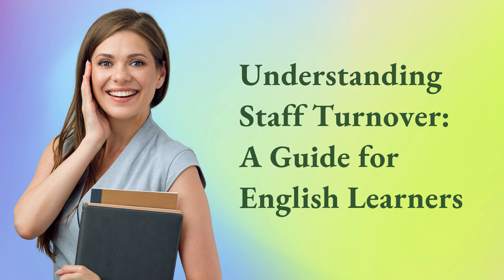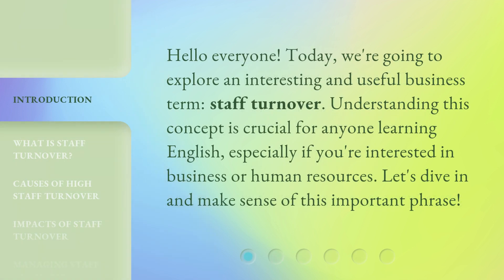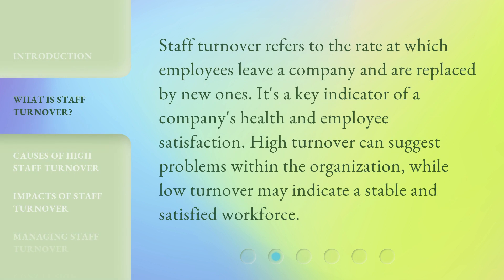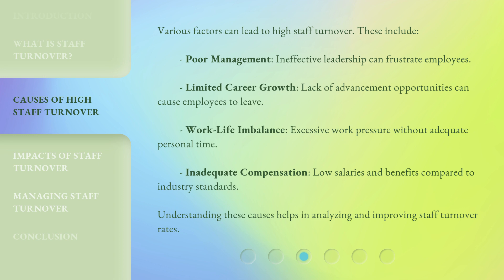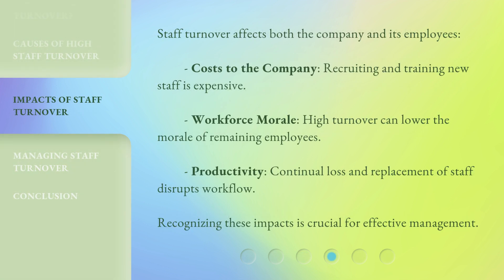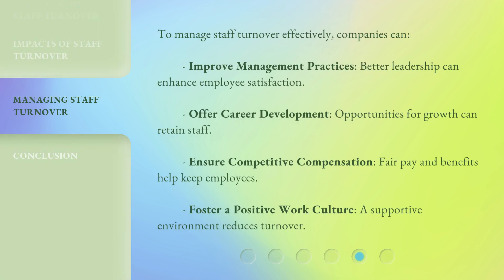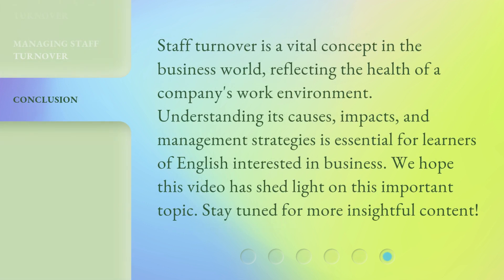Understanding Staff Turnover: A Guide for English Learners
Cracking the Code: Understanding Staff Turnover • Unlock the secrets of staff turnover and gain valuable insights with this comprehensive guide designed specifically for English learners. Discover the reasons behind employee turnover and learn effective strategies to reduce it, ensuring a stable and thriving workforce for your organization.

00:00 • Introduction - Understanding Staff Turnover: A Guide for English Learners
00:29 • What is Staff Turnover?
00:51 • Causes of High Staff Turnover
01:26 • Impacts of Staff Turnover
01:53 • Managing Staff Turnover